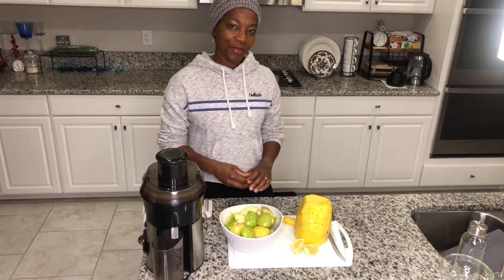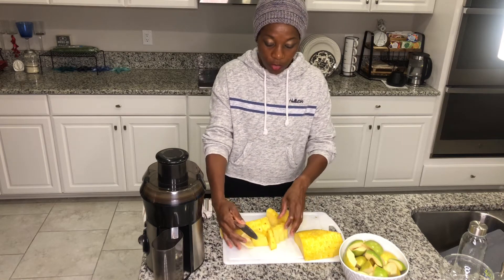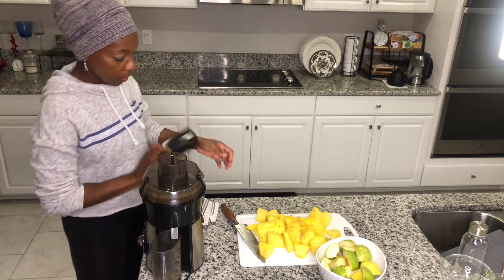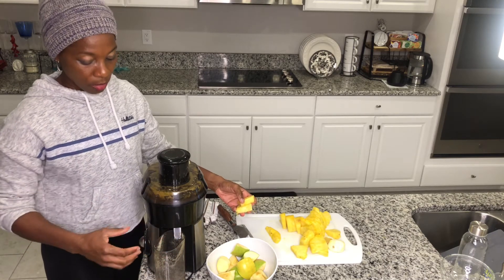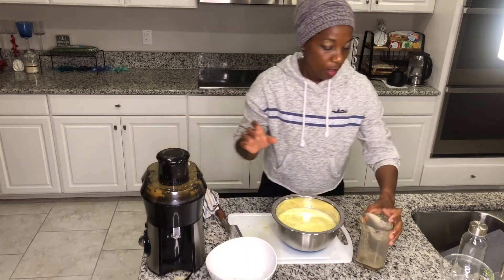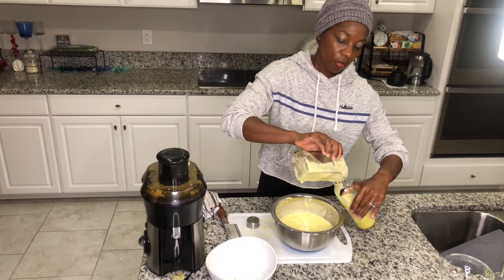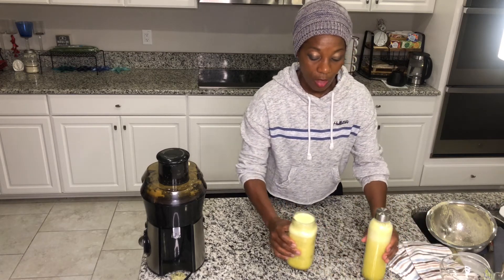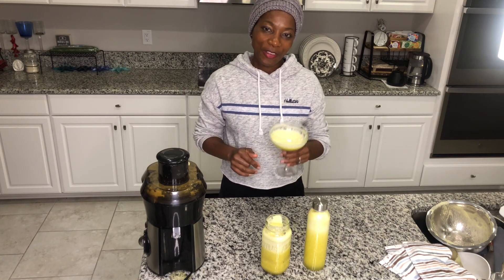Pineapple Green Apple Juice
🍏🍋🍍🍍Strengthen your immune system with this delicious pineapple green apple and lemon juice.  🍍🍋🍏